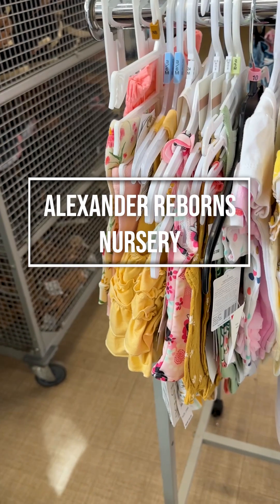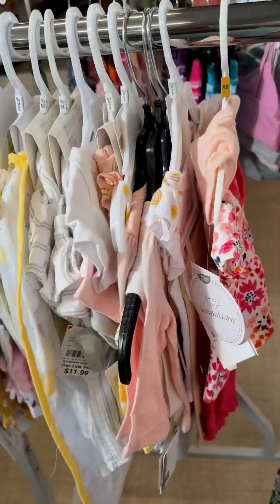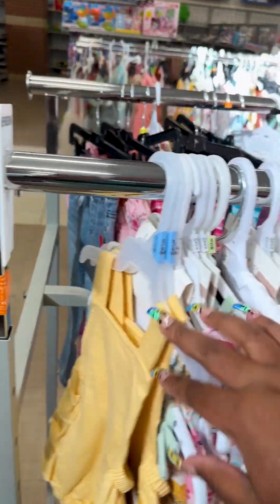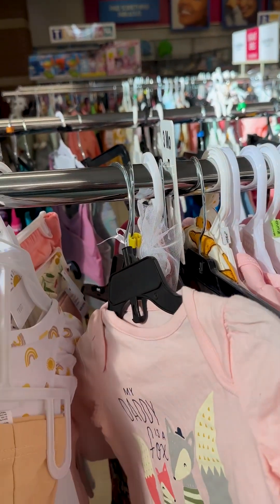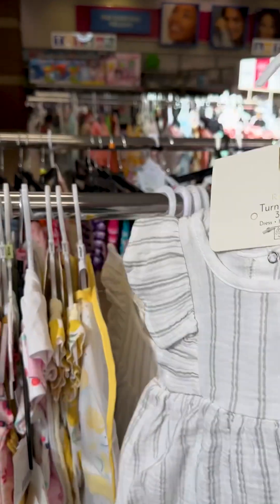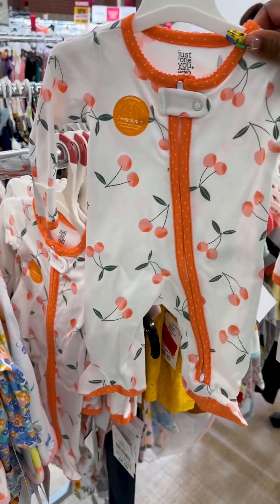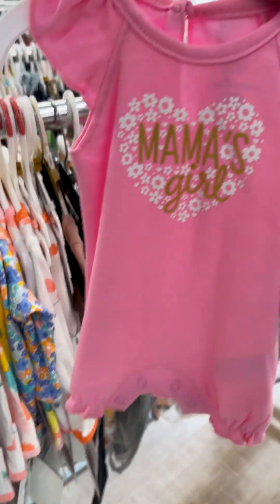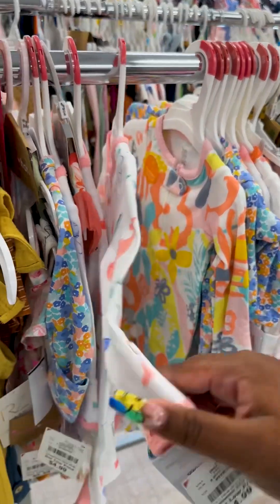Reborn Baby Shopping!!! It’s A Girl🧸🎀🍼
Come along why I do some last minute shopping for my baby girl that will be coming in a few days! There was so many adorable things to choose from! Enjoy❤️

Song title: The Smile
Artist: LoopsLab
License ID: 95XVQEL